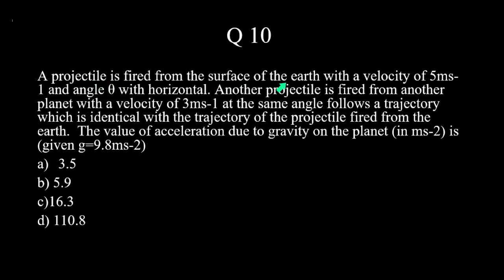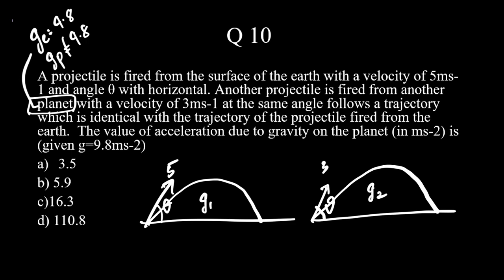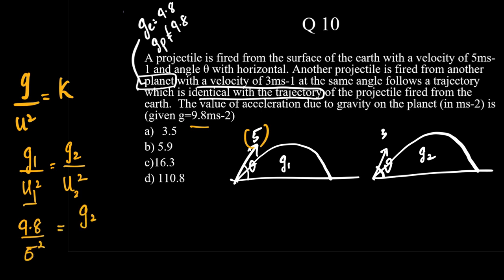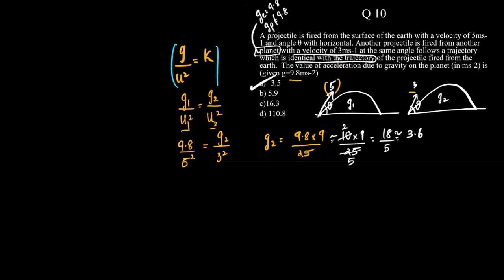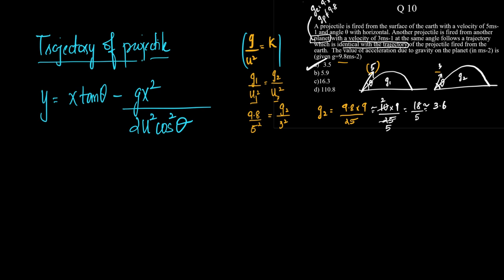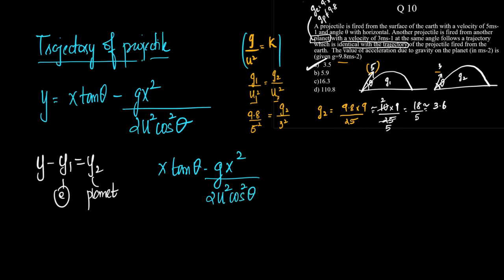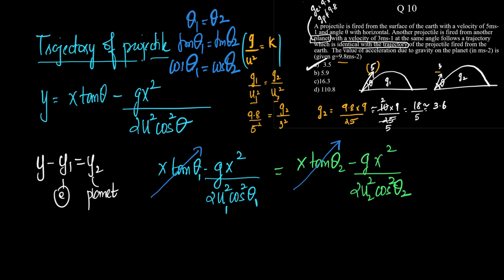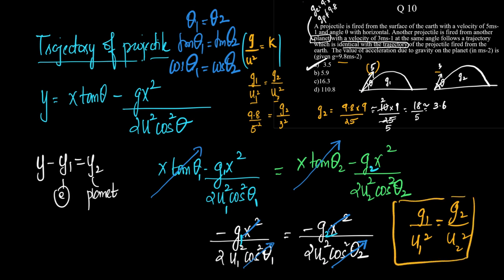A projectile is fired from the surface of the earth with a velocity of 5ms-1 and angle θ with horizo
A projectile is fired from the surface of the earth with a velocity of 5ms-1 and angle θ with horizontal. Another projectile is fired from another planet with a velocity of 3ms-1 at the same angle follows a trajectory which is identical with the trajectory of the projectile fired from the earth.  The value of acceleartion due to gravity on the planet (in ms-2) is (given g=9.8ms-2)